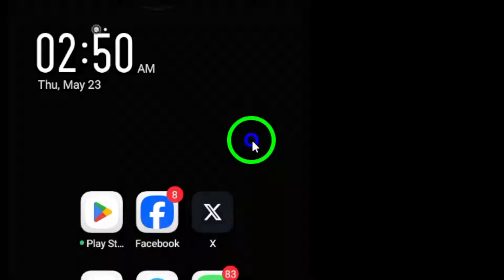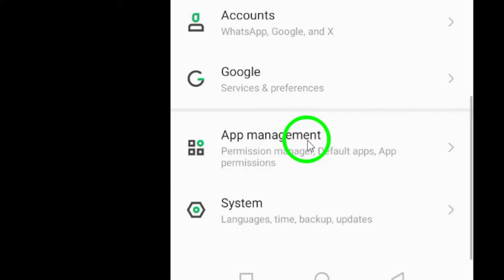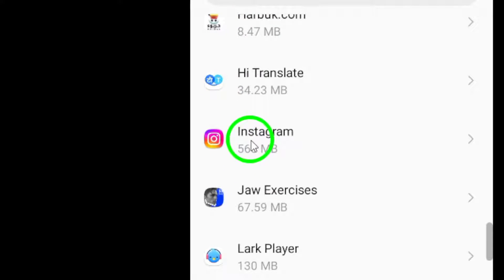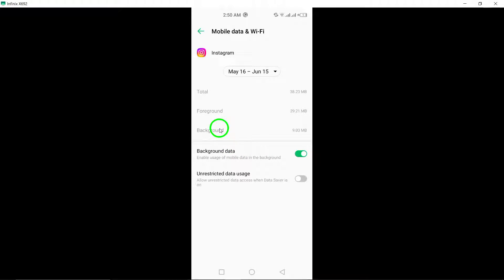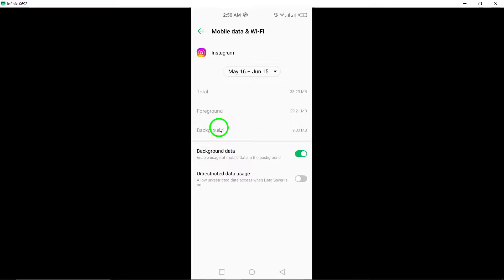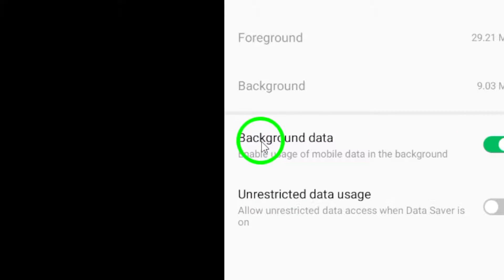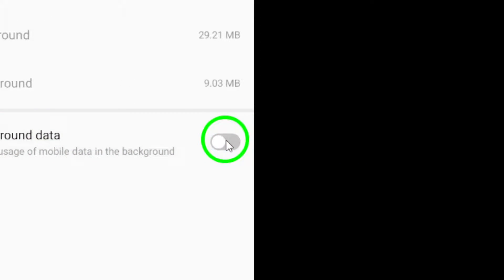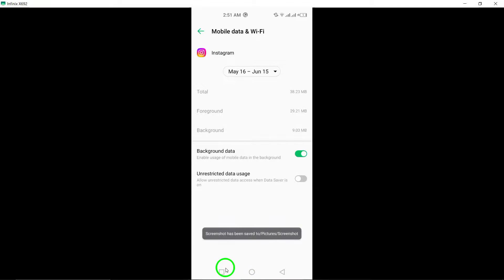How to Fix Auto Refreshing on Instagram (Updated)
Learn how to fix auto-refreshing on Instagram with our updated tutorial. Follow these steps:

1. Go to Settings on your android device.
2. Select Apps.
3. Find Instagram and tap on it.
4. Tap on Mobile Data and select App data usage.
5. Turn off/on allow Background data usage.

Don't let auto-refreshing interrupt your Instagram experience. Follow our guide to resolve the issue and enjoy seamless scrolling.